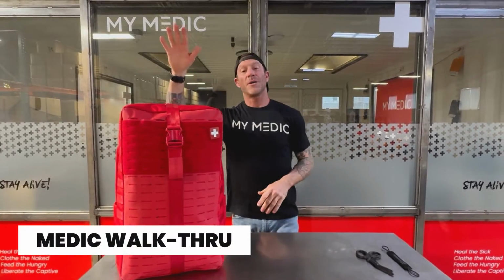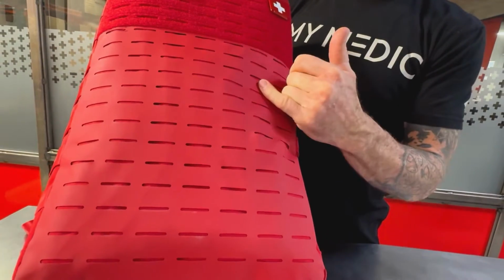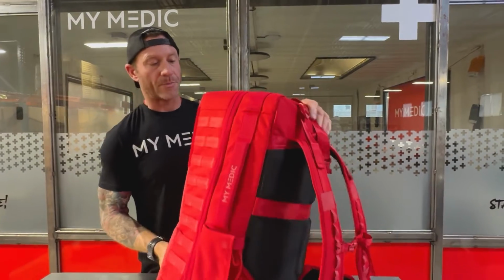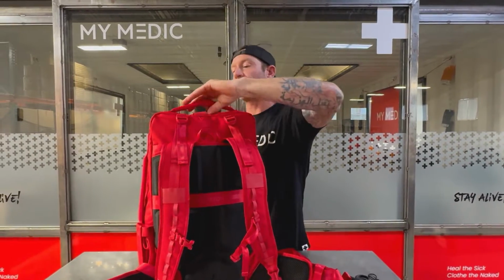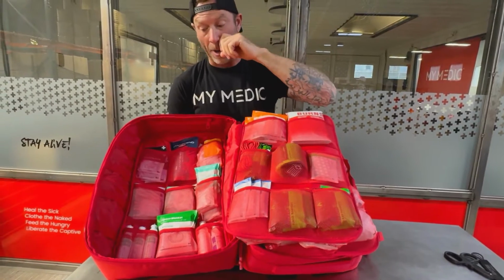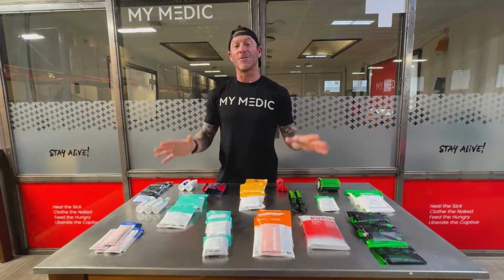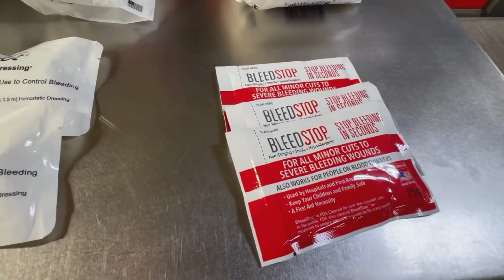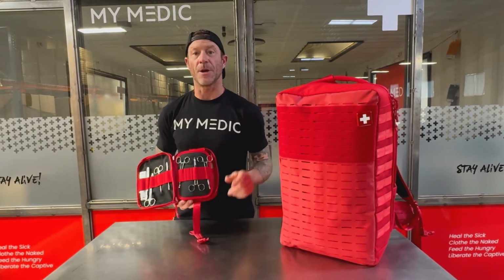The Medic Overview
Take a deeper dive into the Medic with Special Forces Medic, Billy Haley.